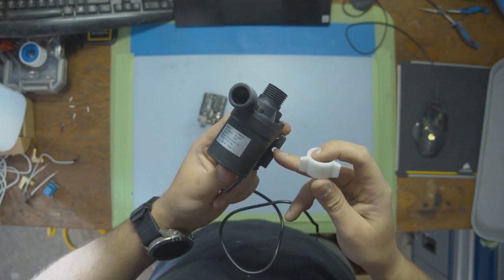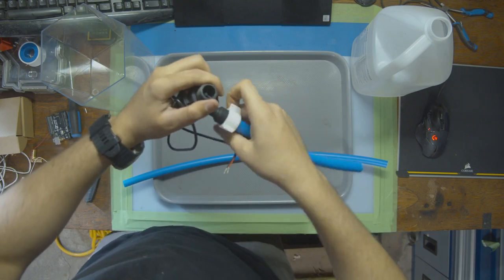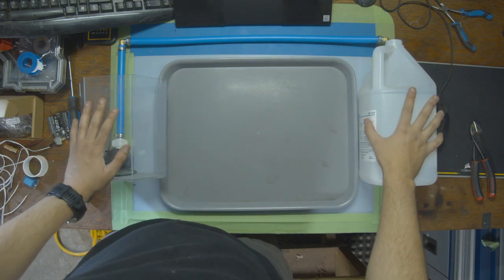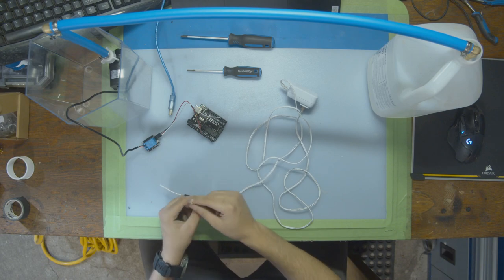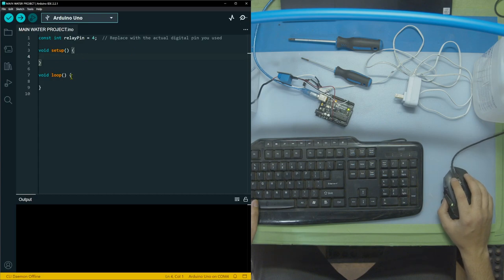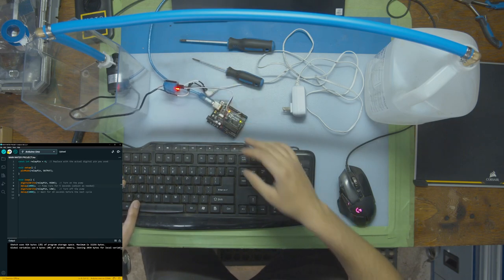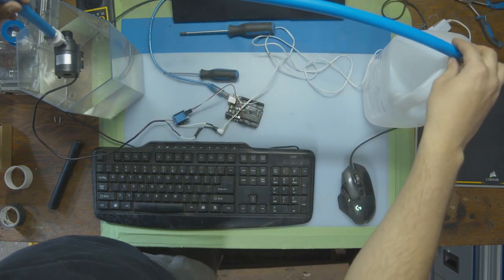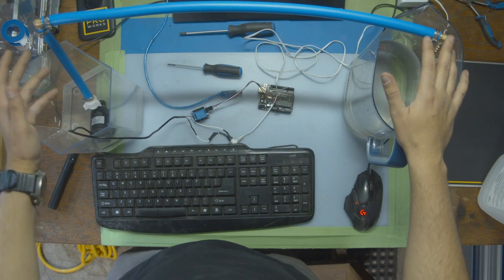Control a SUBMERSIBLE WATER PUMP with an ARDUINO